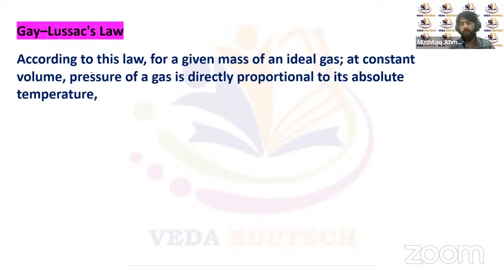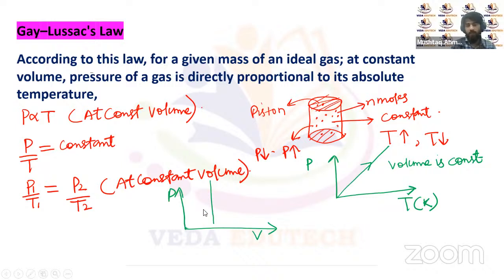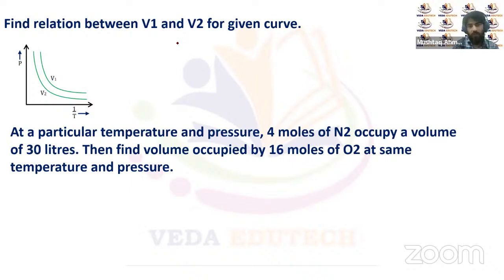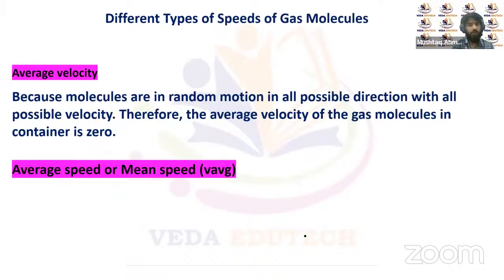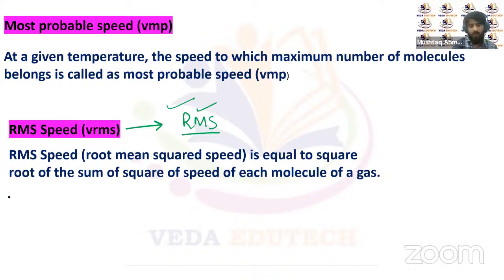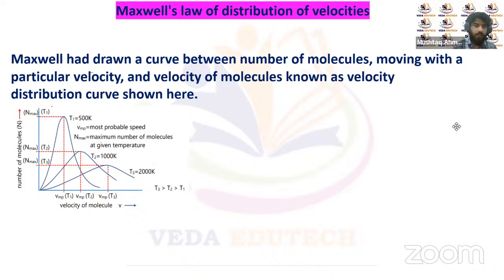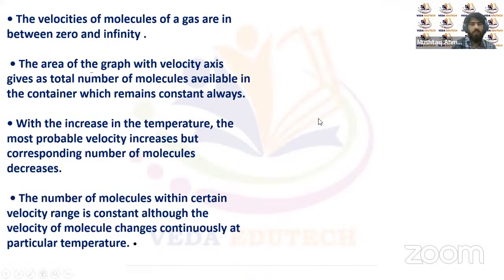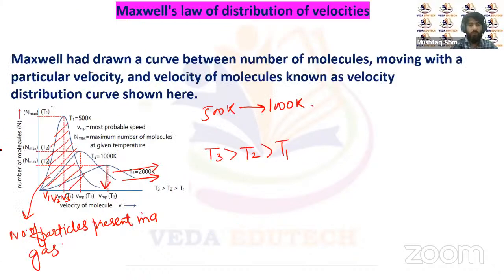Maxwell Boltzman Distribution of speeds | Kinteic theory | Class 11 | Physics